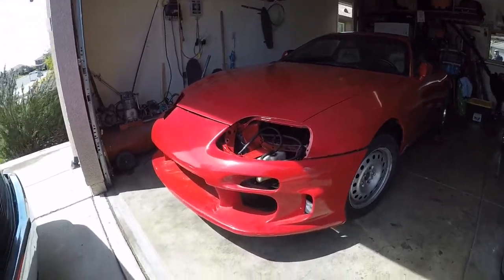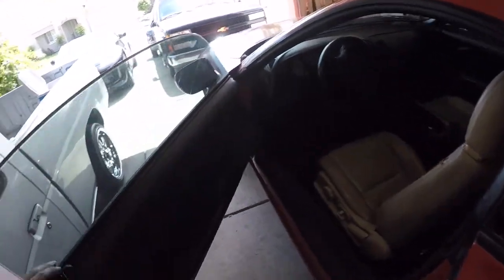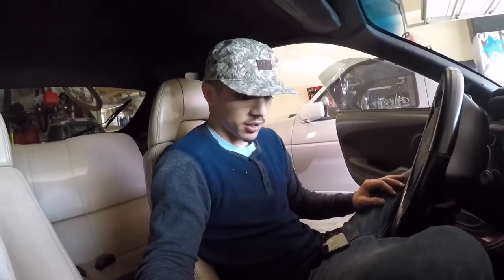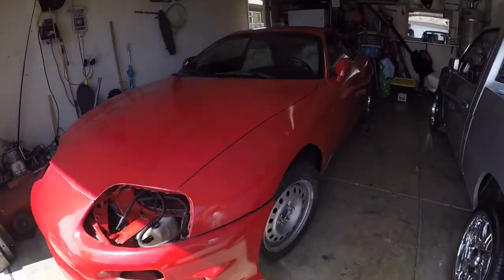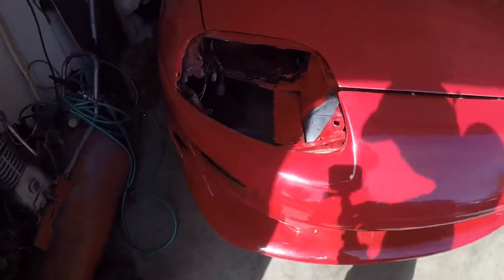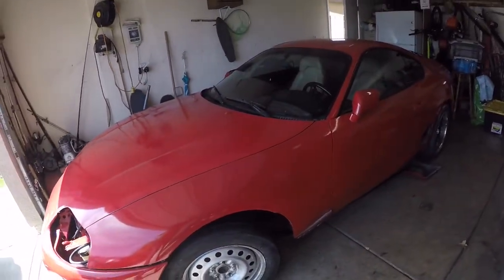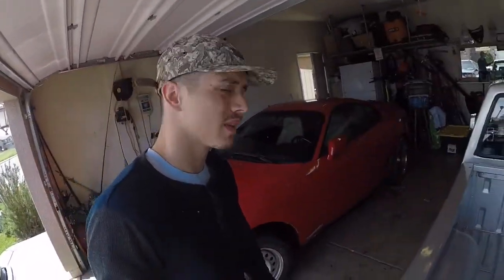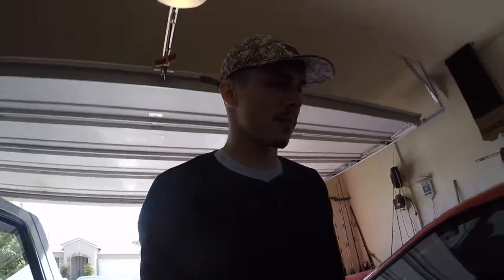Finally got the car I always wanted!!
Here's a little review of my Supra build that I just picked up.